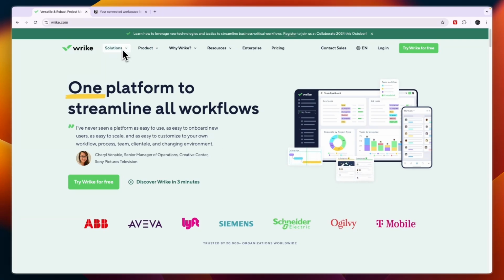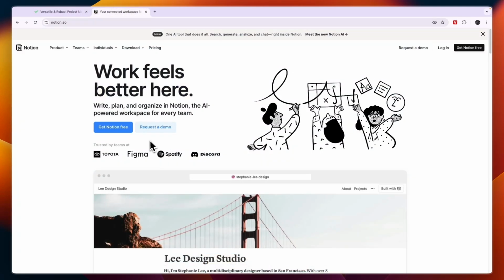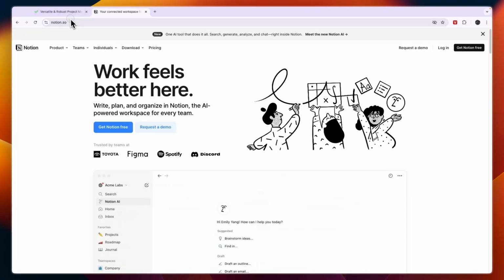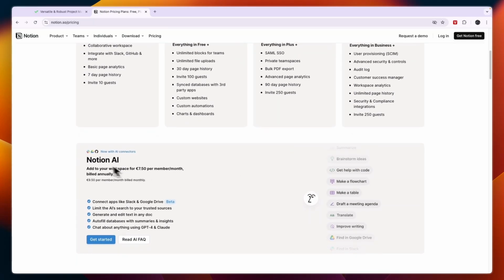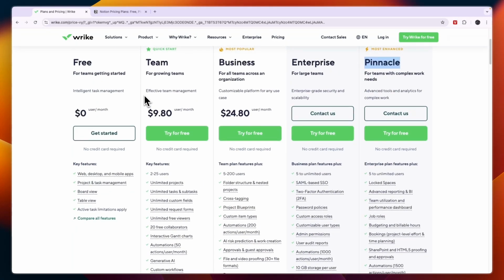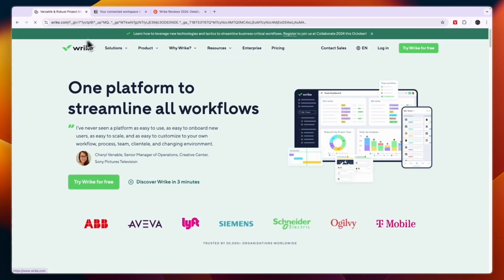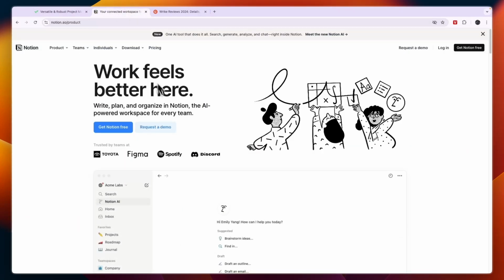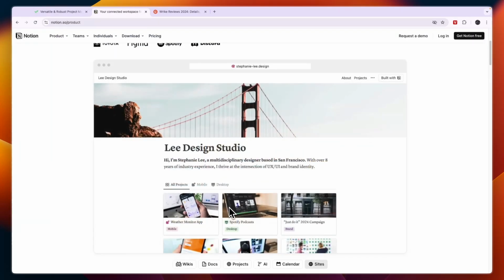Wrike vs Notion (2026) | Which One is Better?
In this video I'll compare Wrike vs Notion.